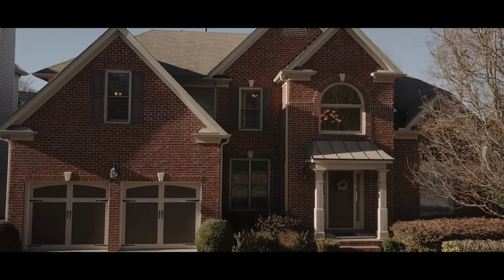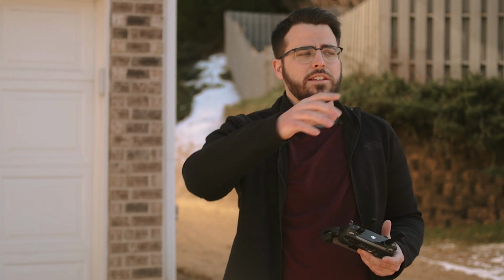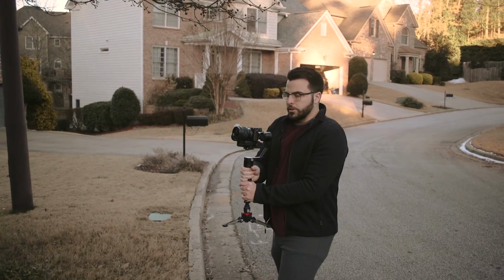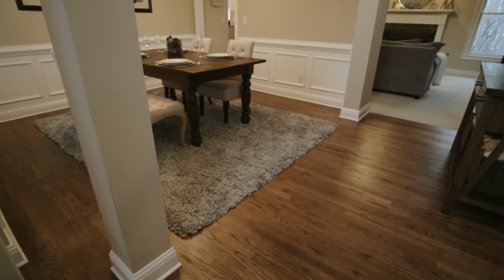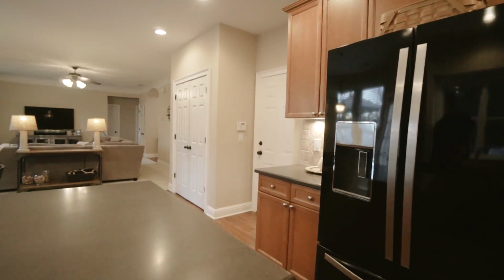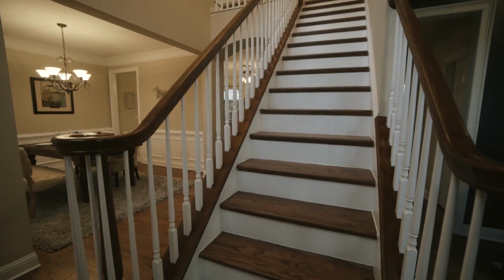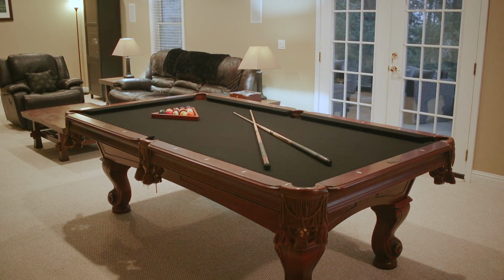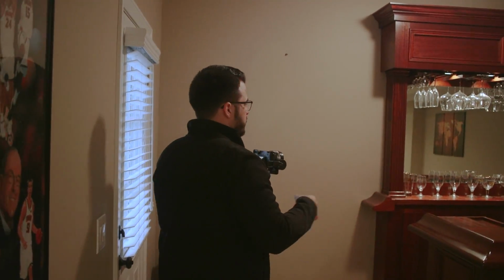How to shoot a Cinematic Real Estate Video | Step by Step 💰